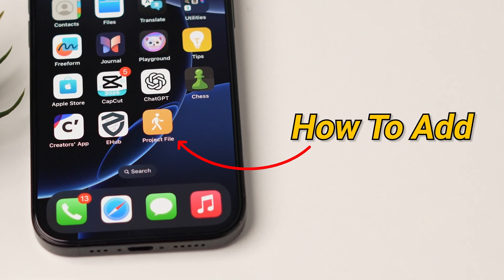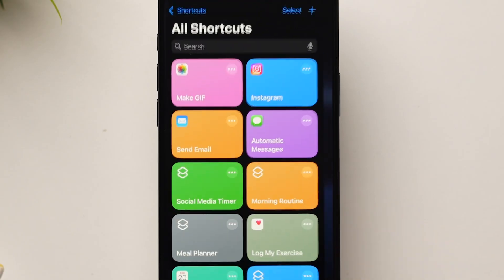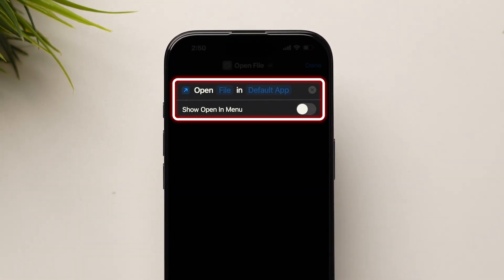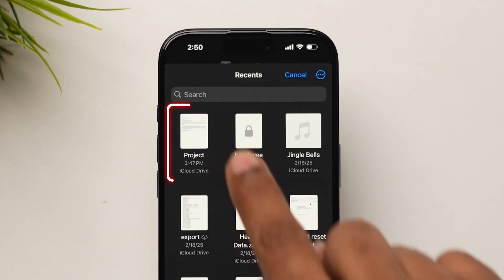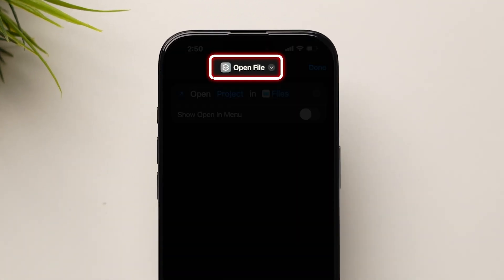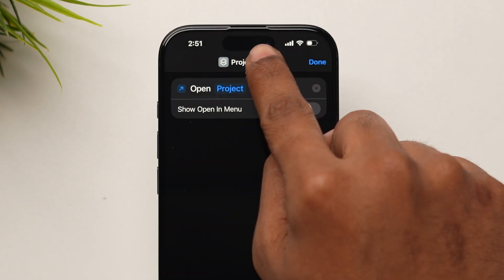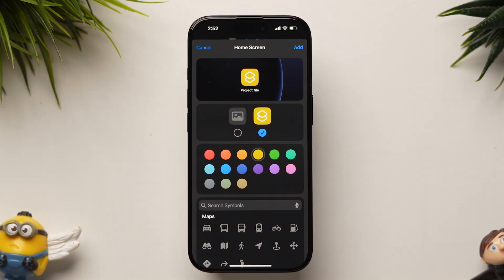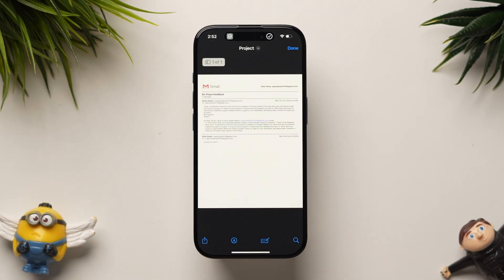How to add a document to your iPhone or iPad Home Screen?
Want to add any document to your iPhone home screen in just seconds? In this tutorial, we'll show you a quick and easy trick to add any PDF, Word document, or even a photo to your iPhone's home screen for easy access. This hack is perfect for students, professionals, and anyone who wants to stay organized and productive on-the-go. Follow along as we guide you through the simple steps to add any document to your iPhone home screen in no time!